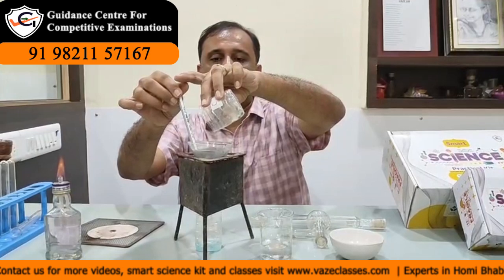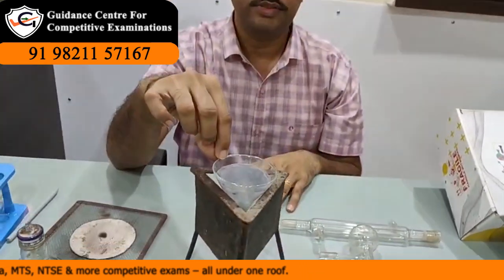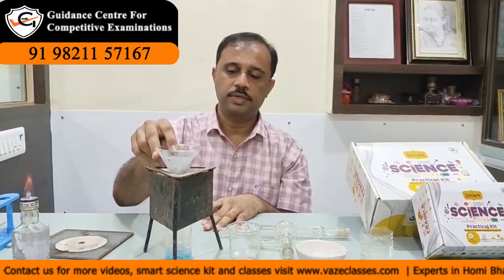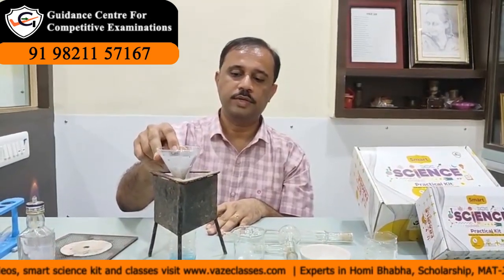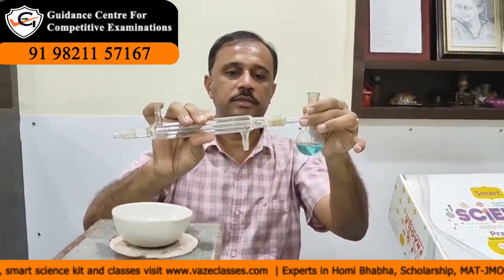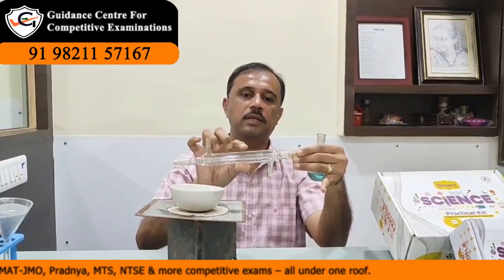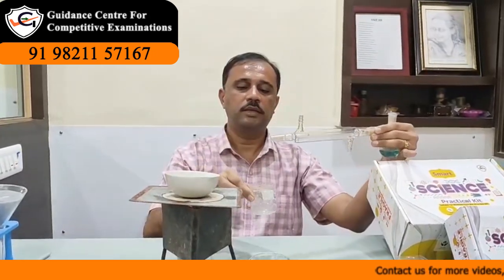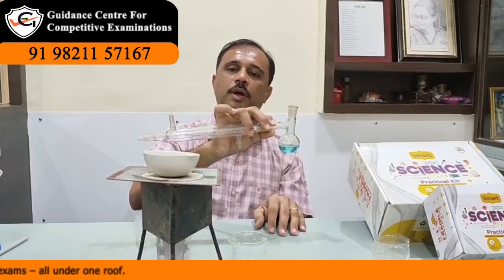Public Video 5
Welcome to another exciting science experiment!
In today’s video, we dive into the world of science with a fun, hands-on experiment that you can try at home or in the classroom. Perfect for students, teachers, and curious minds of all ages!

🌟 Whether you're exploring physics, chemistry, or biology, our experiments are designed to spark curiosity and make learning fun. Watch closely, follow along, and discover the "why" behind what happens!

✅ In this video, you’ll learn:

Step-by-step instructions for the experiment

The science behind the results

Real-world applications of the concept

How to do it safely and effectively

👩‍🔬 Great for:

School science projects

Classroom demos

STEM learning at home

Anyone who loves cool science!

💬 Got questions or ideas for our next experiment? Drop them in the comments!